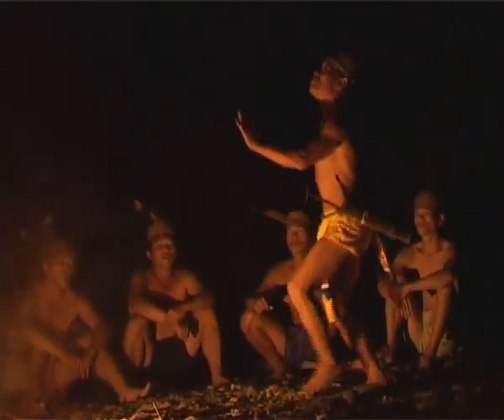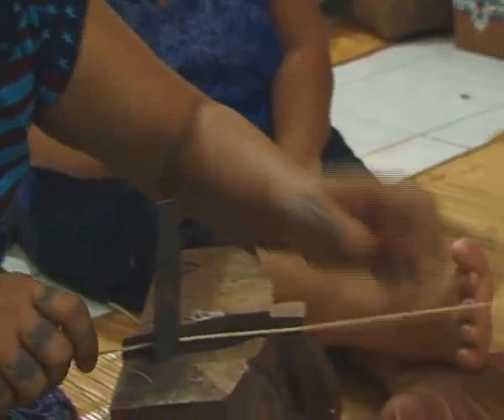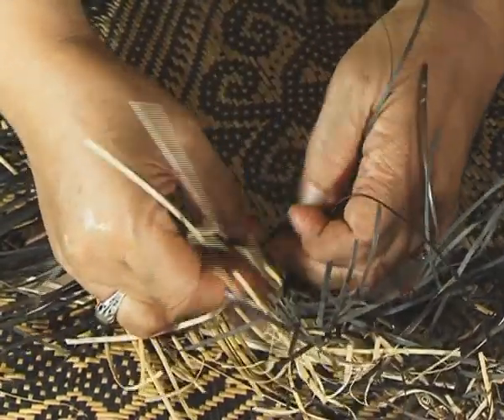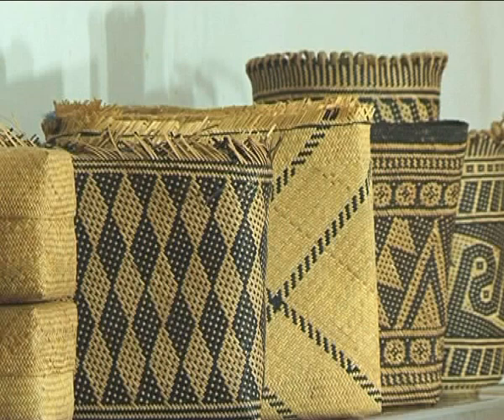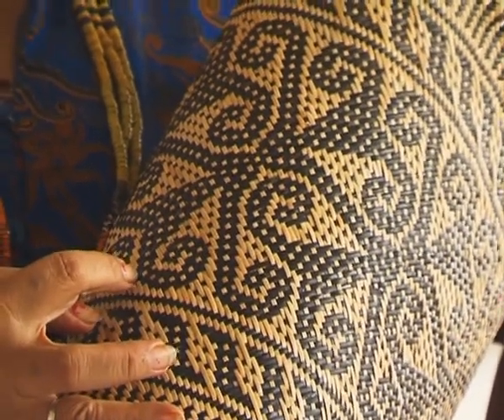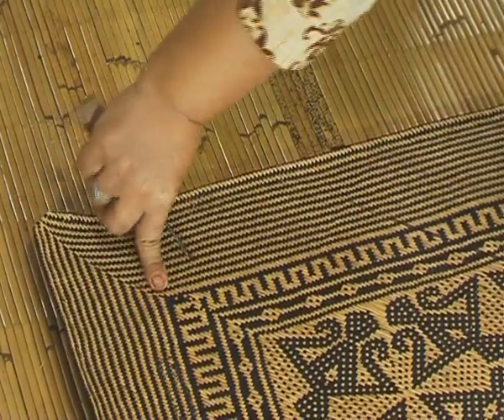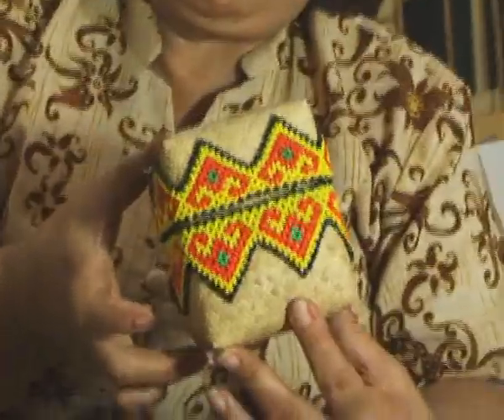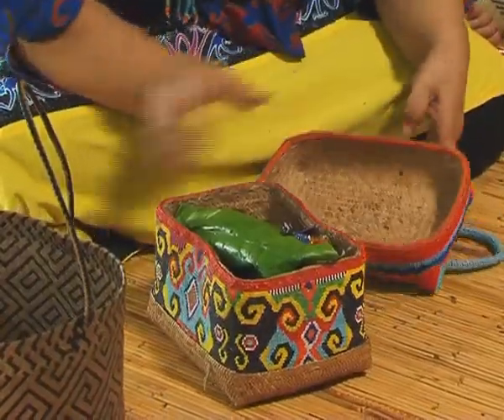FILM DOK. ANYAMAN DAYAK AOHENG, Film Oleh: HadiArtomo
KARYA ANYAMAN SUKU DAYAK AOHENG BUKAN SEKEDAR DIGUNAKAN UNTUK KEGIATAN SEHARI-HARI, NAMUN RAGAM MOTIFNYA MENGANDUNG MAKNA YANG DALAM.